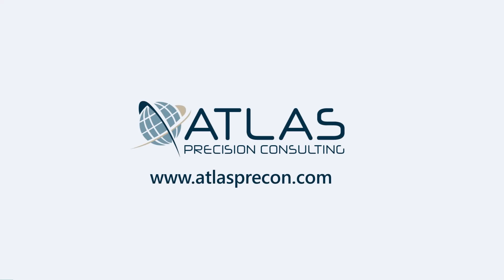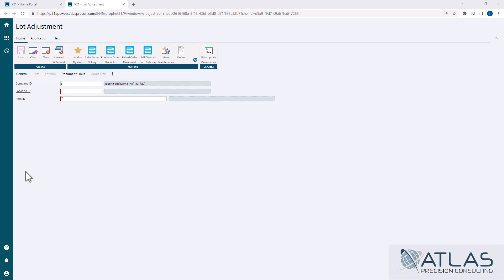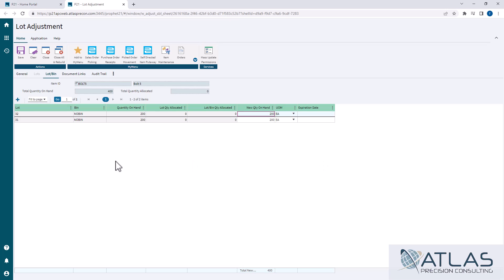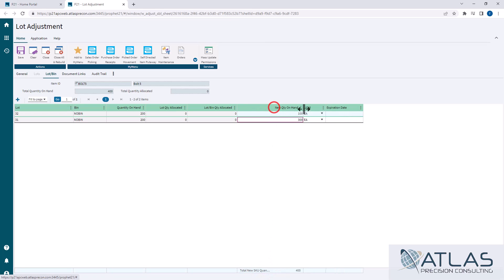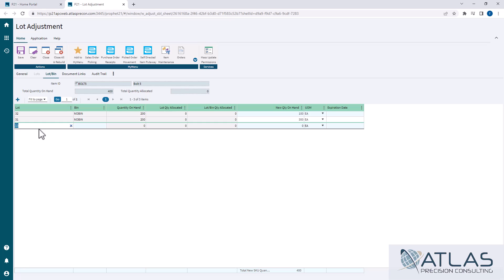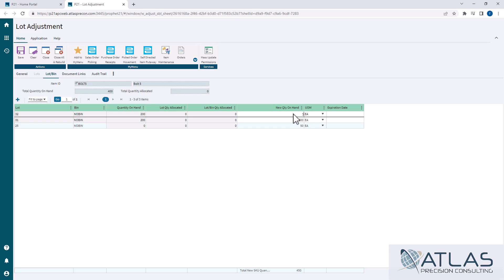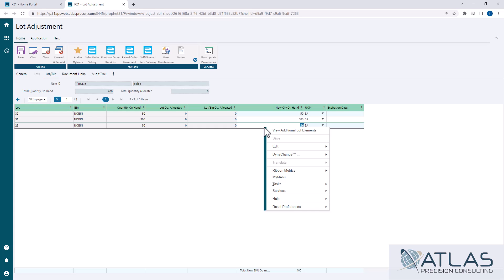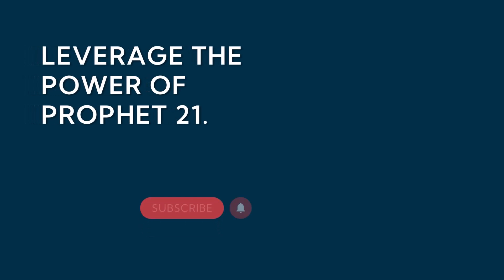Prophet 21 Training and How To - Inventory: Lot Adjustment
A Lot Adjustment in Prophet 21 is not like an Inventory Adjustment. You are not adjusting inventory in and out of stock. Instead, it is generally just adjusting or editing Lot Quantities or Lot Attributes (which we will review in more detail in a later video).

There are also Bin Adjustments that work similar.

⏱️ Timestamps:
0:00 Introduction
0:37 Open an Item
0:50 Lot/Bin Tab Note
1:15 Ensuring the Quantities Match
1:41 Adding a found Lot
2:56 Conclusion